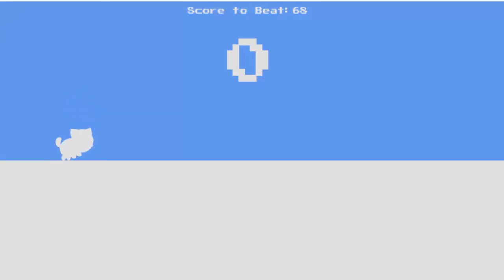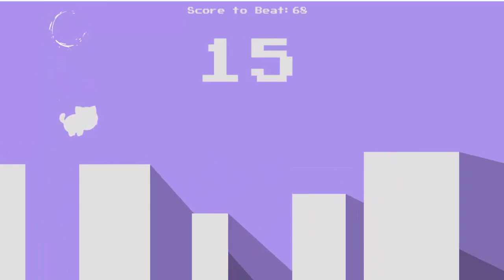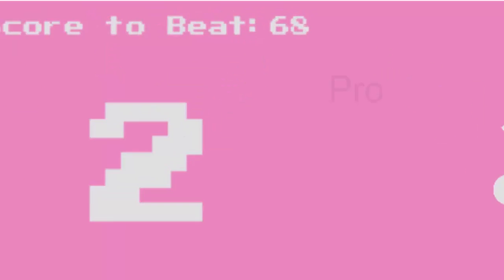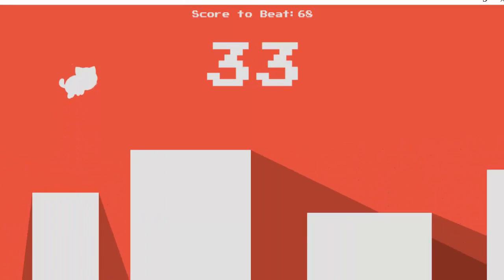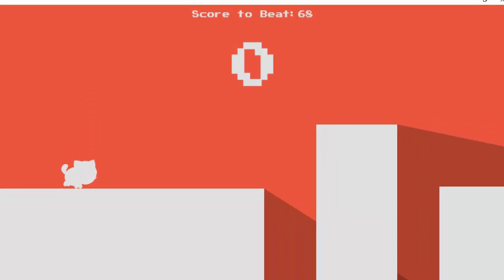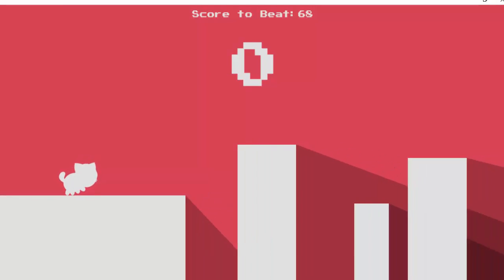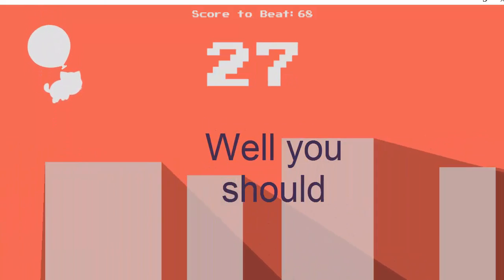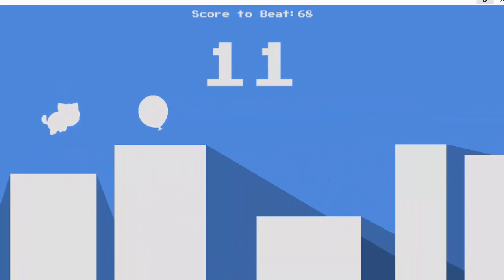Squitten! | CUTE KITTY